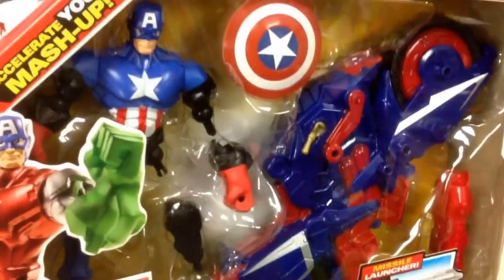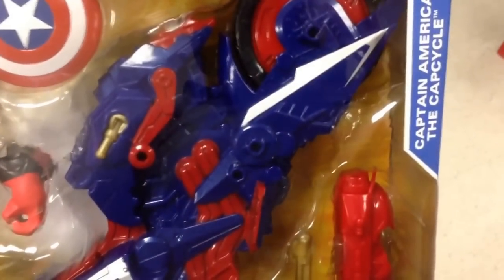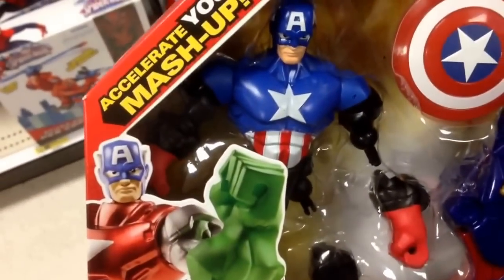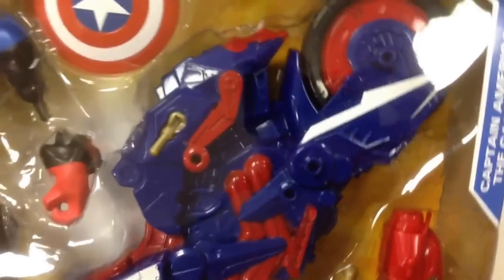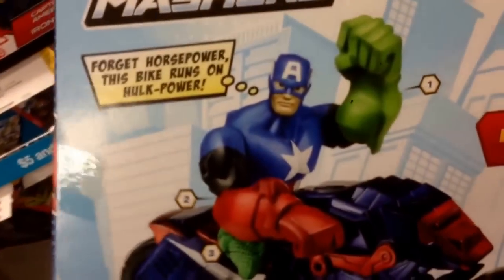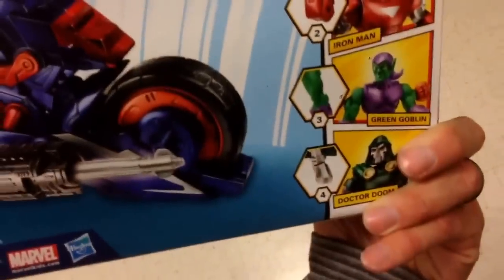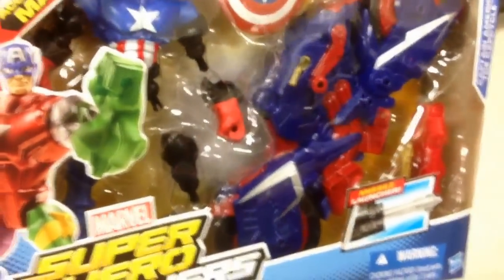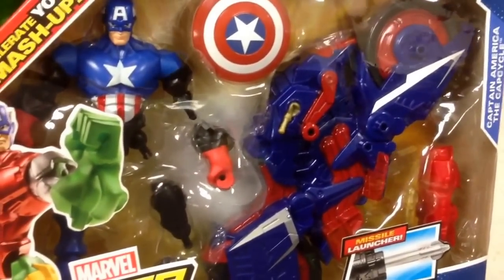MARVEL "Super Hero Mashers - Captain America & CapCycle" Interchangeable Action Figure / Toy Review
MARVEL "Super Hero Mashers - Captain America & CapCycle" Interchangeable Action Figure with Motorcycle Bike Vehicle / Toy Review